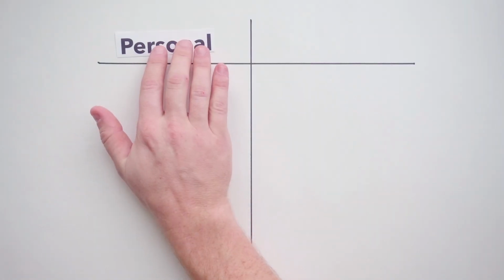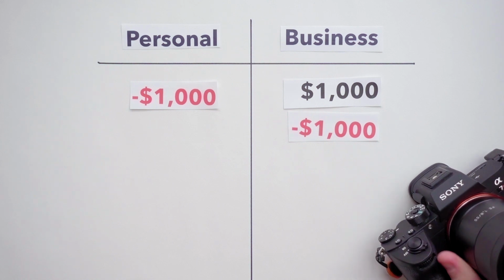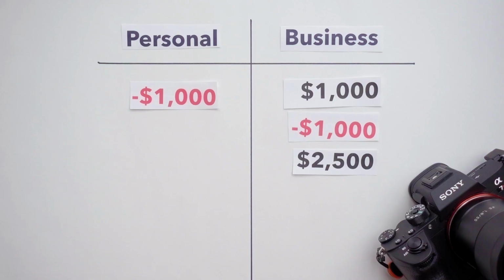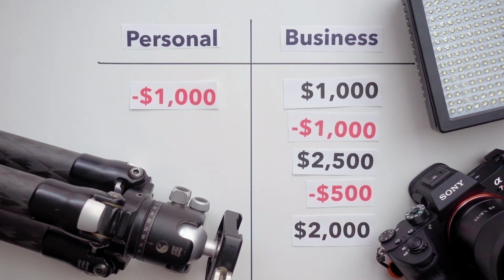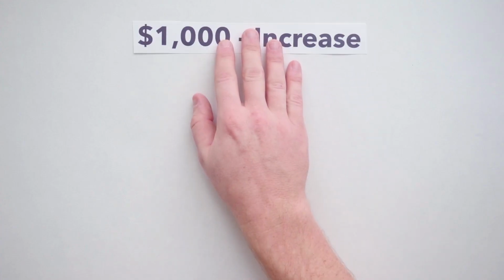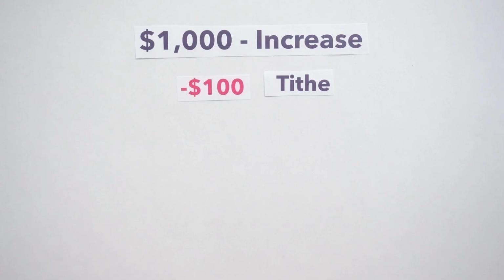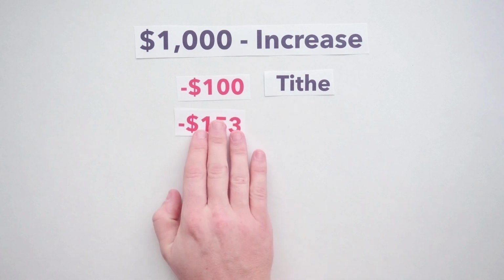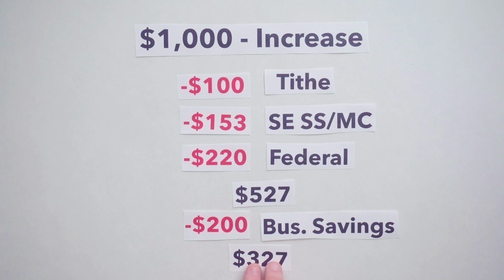How to Budget for a Small Business + Small Business Taxes + Self Employment & Tithing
We constantly get questions about how to manage money within a small business and how to keep the funds separate from your personal accounts. This video breaks down some of the basic things you need to know.

Tools:
Budgeting, Debt Snowball, Investing, Creditors